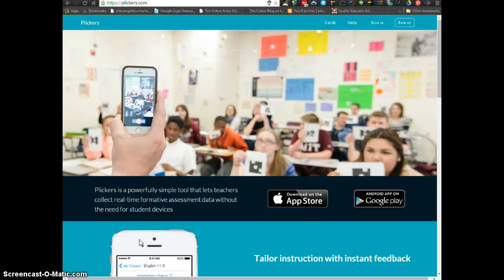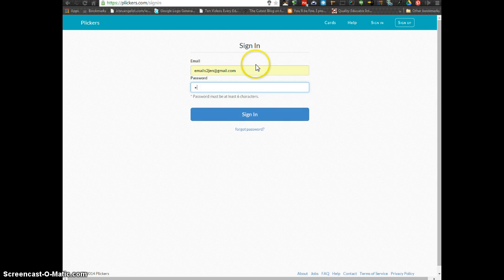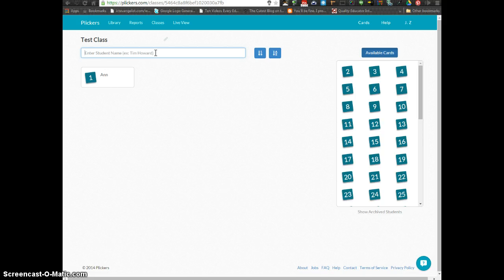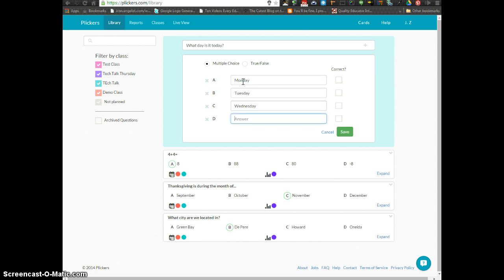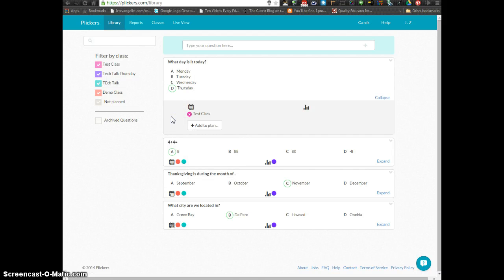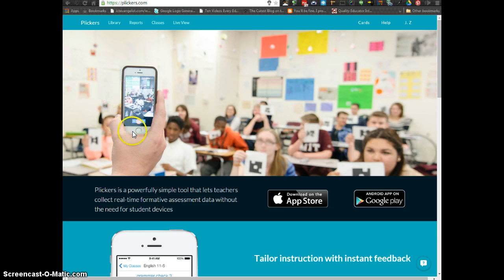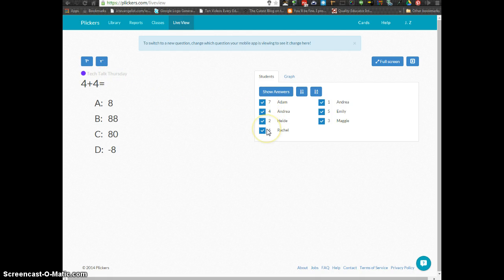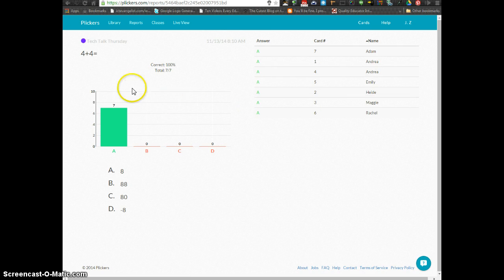Plickers Video Tutorial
Tutorial for the Plickers website.